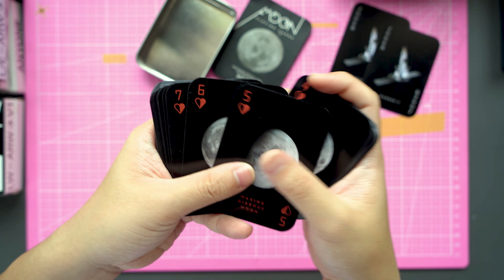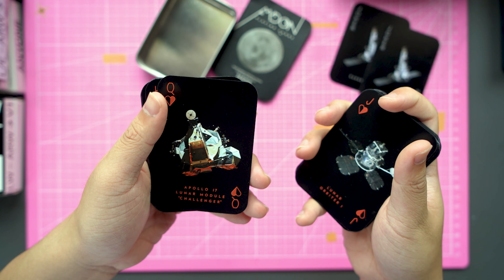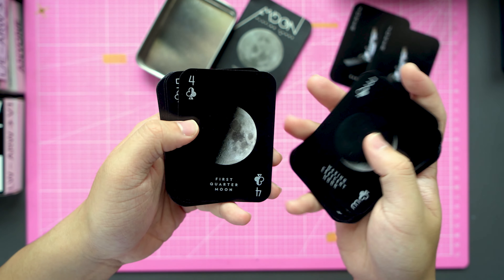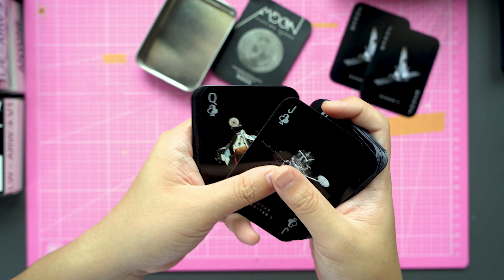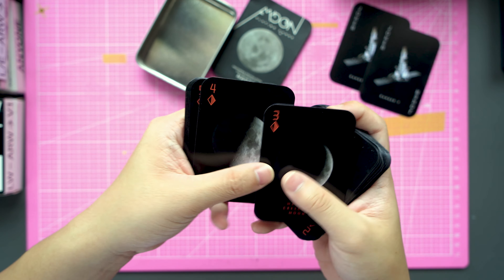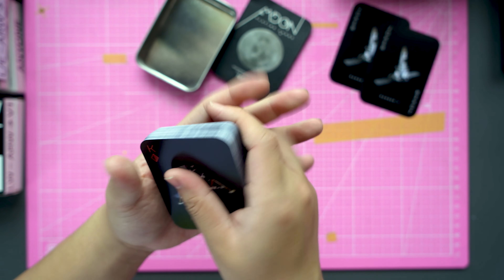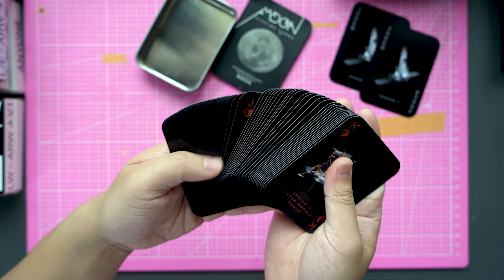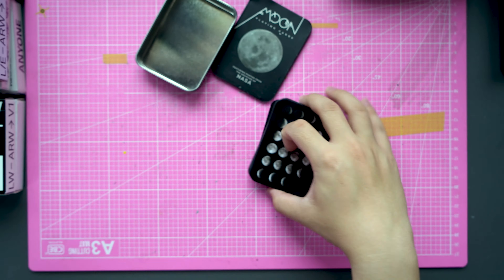NASA Moon Landing: Authentic Photo on Collectible Moon-Faced Playing Card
I found this playing card by accdent and it such a unique card that I had to have it and to my suprise, it is a great playing card that feature NASA photos forom their archive.